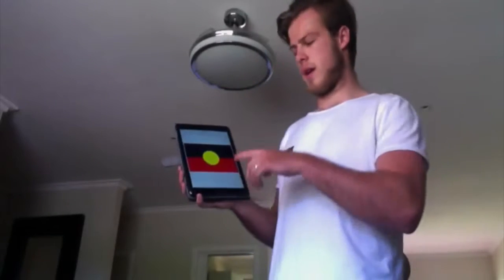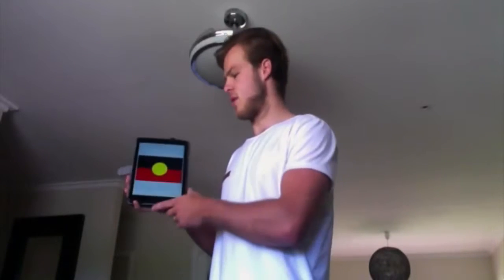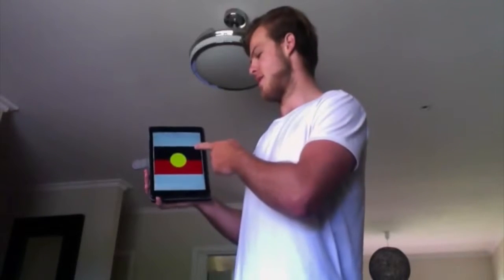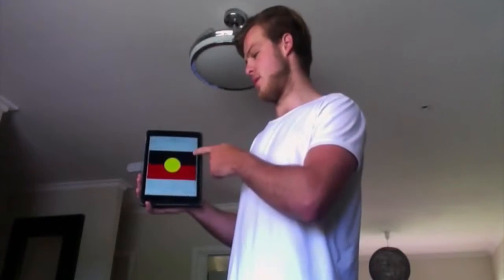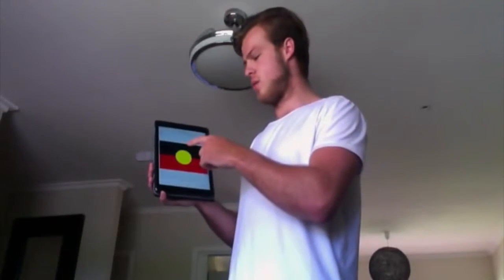Assignment 2 Teaching video: Aboriginal and Torres Strait Islander flags